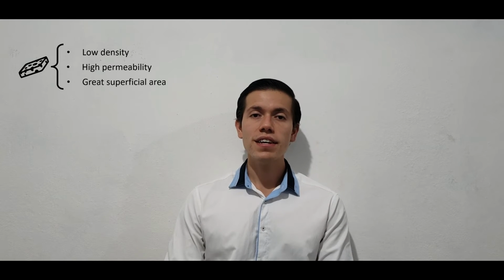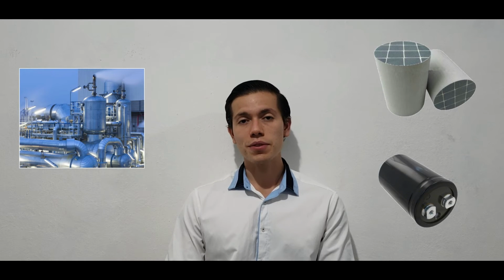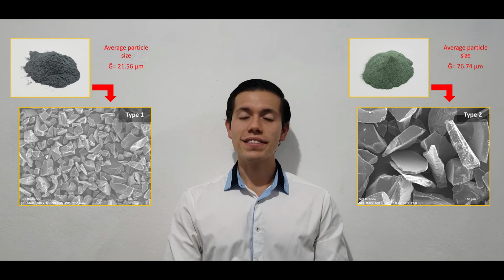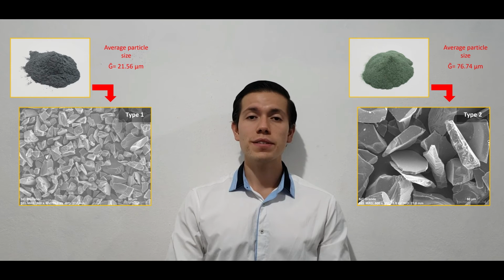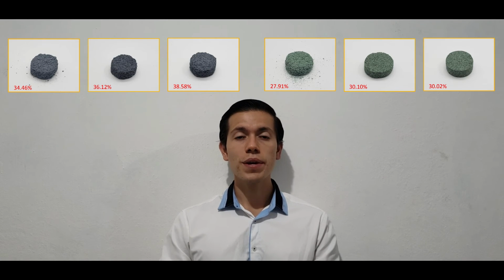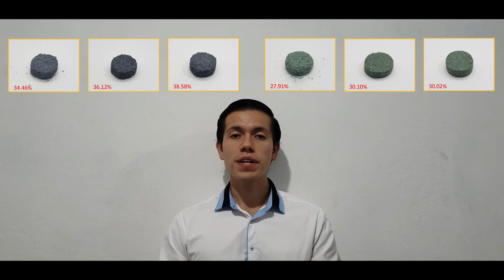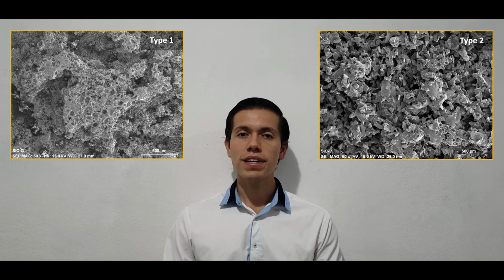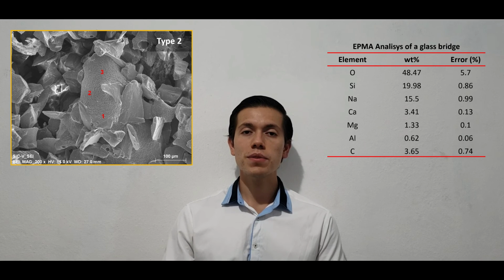XXIX IMRC Poster Jesús Alejandro Arias Hernández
Porosity endows ceramics with properties such as lightness and permeability combining them with the inherent properties of the base material, making these porous materials ideals for a vast amount of applications. In this work, we study silicon carbide (SiC) porous ceramics manufacture using Luffa Aegyptiaca as an organic pore former and glass particles as bonding agents. As well, we used two systems with different SiC particle sizes in order to analyze the effect caused by this variable in the porosity. The porous ceramics were conventionally sintered at a temperature of 775°C for 15, 30 and 45 minutes of holding time. Analysis by Archimedes method revealed porosity 27.91% (for a bigger particle size) to 38.58% (in a smaller particle size). Moreover, scanning electron microscopy (SEM) analysis showed an irregular porosity on both samples, which was highly influenced by the angular SiC particle geometry and the complete elimination of the sacrifice material. Furthermore, SEM images also reveal a glass layer surrounding the SiC particles binding them together as confirmed by electron probe microanalysis (SEM-EPMA). Additionally, these images revealed differences between both systems possibly caused by the ease of the glass to flow through the SiC particles with a smaller size.